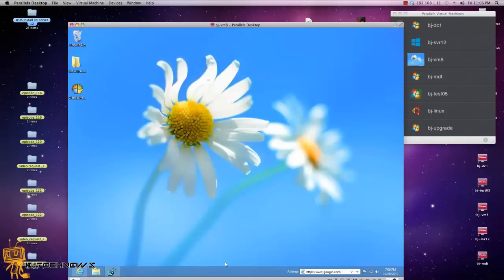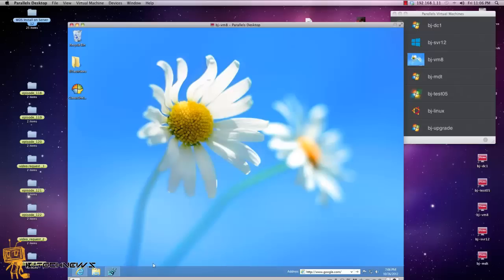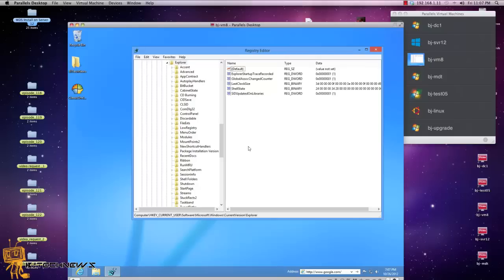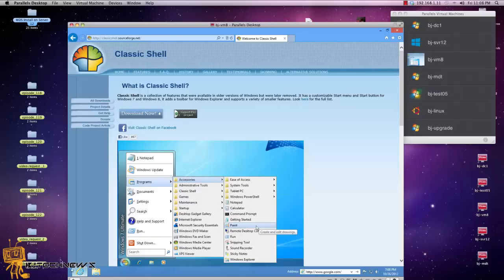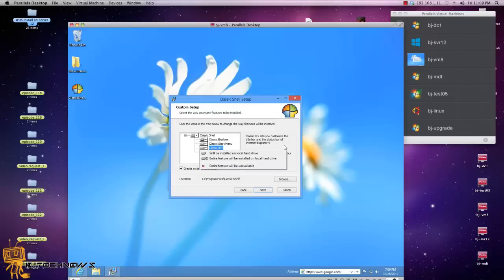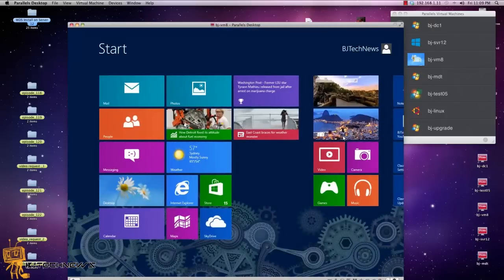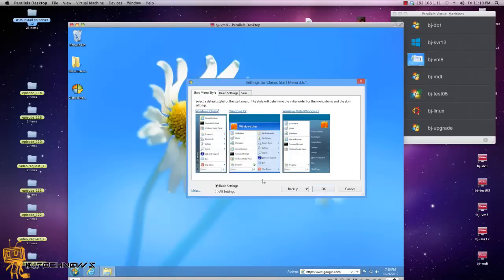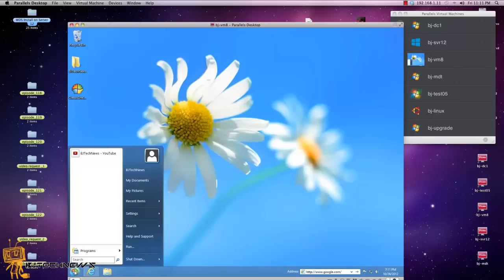Video Request - Add Start Menu to Windows 8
Windows 8 is out and everyone wants that start button back. check out the video for details.